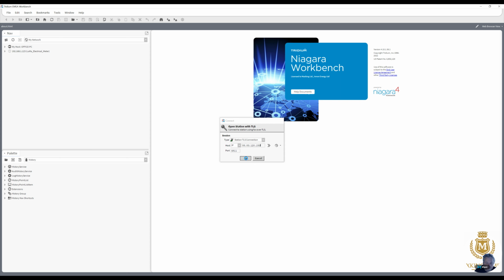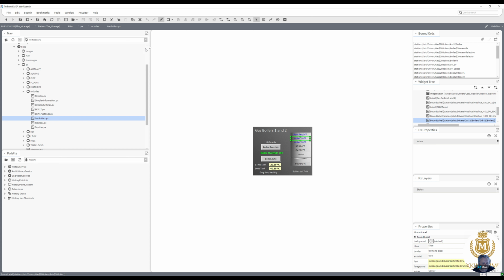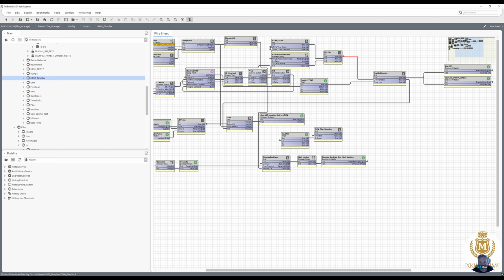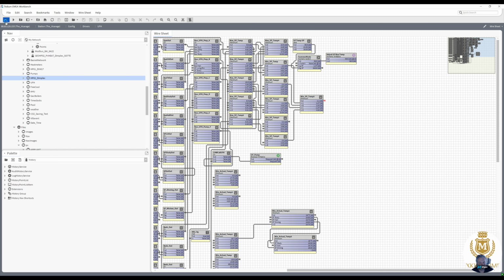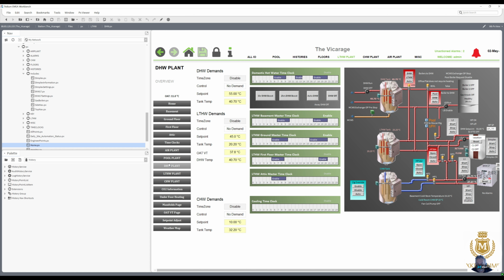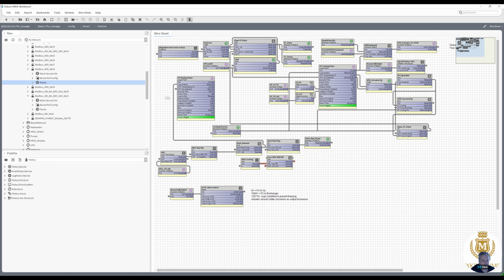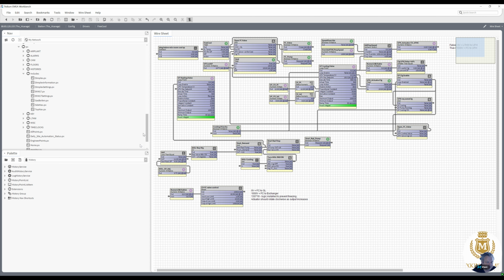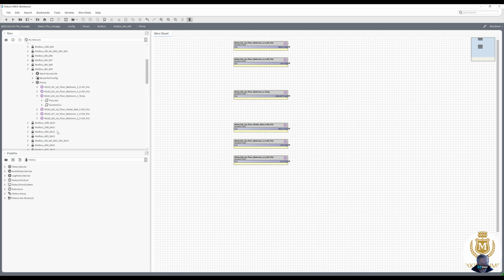#21 N4 Tridium Niagara - Machine learning - Live station with heating issue - Solved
Machine learning - Tridium Niagara live station with the heating issue when the client is away and radiator valve on with rad pump on in away mode - Solved.